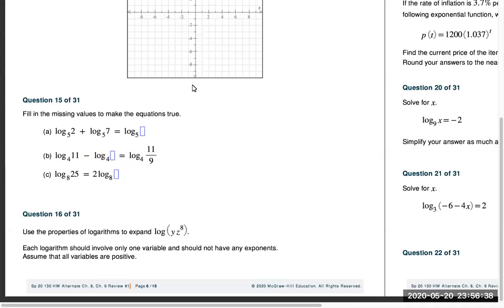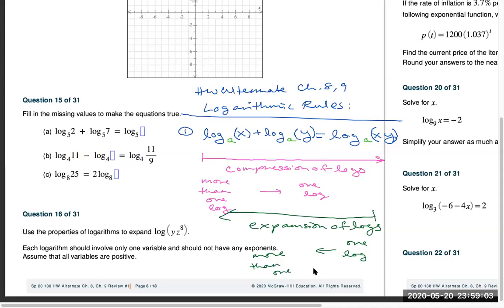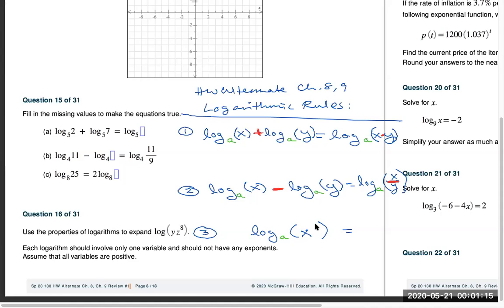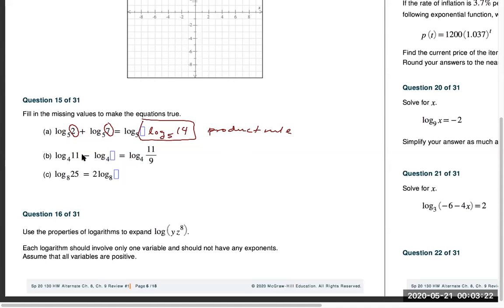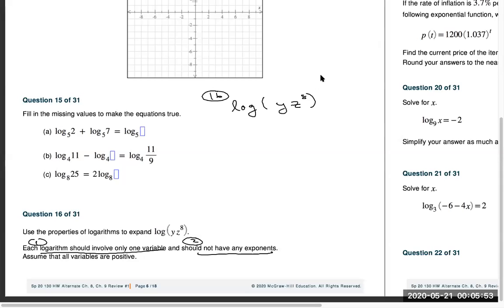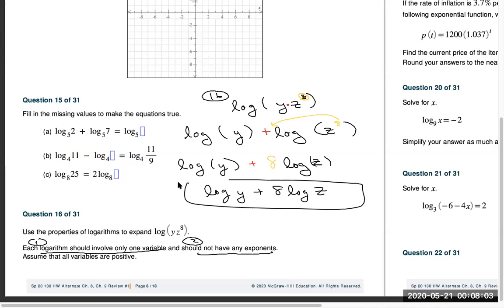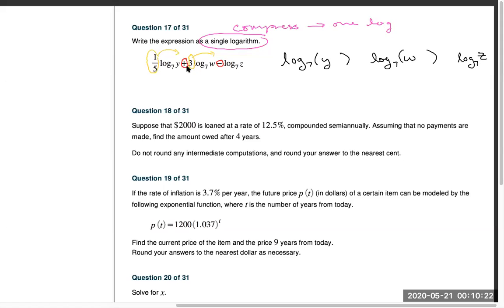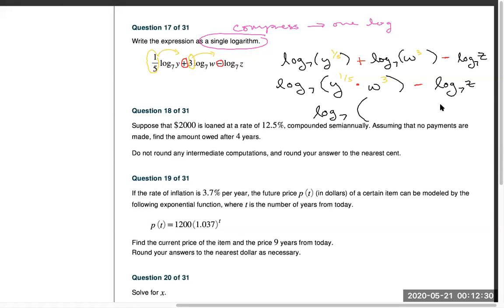Math 130 HW Alternate Ch 8, 9 Pt 6: Logarithmic Properties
In this video, I cover #15-17.  Lecture on the primary three logarithmic properties is included.